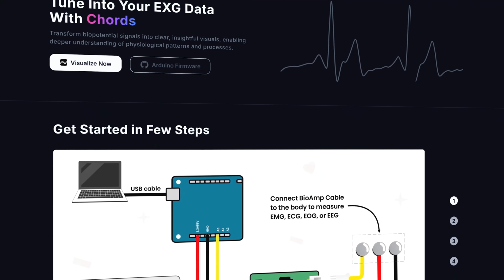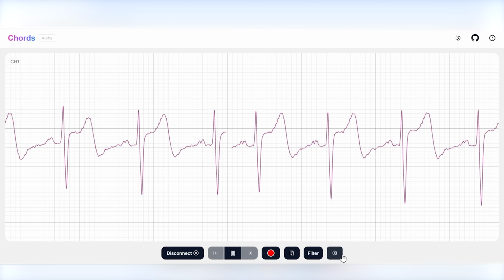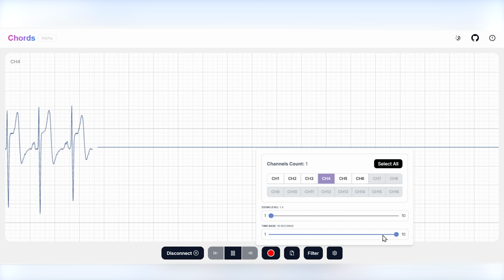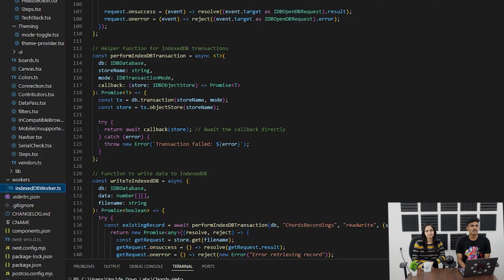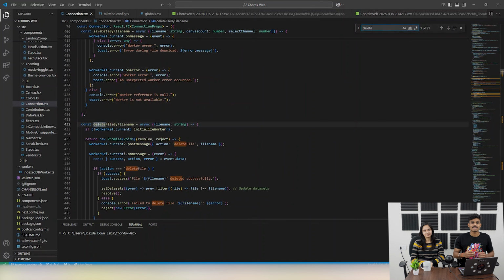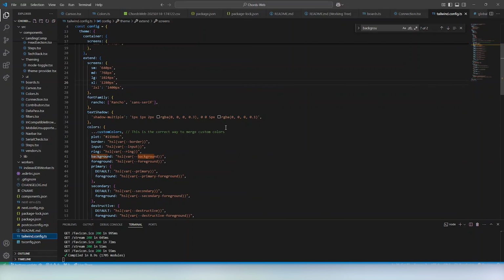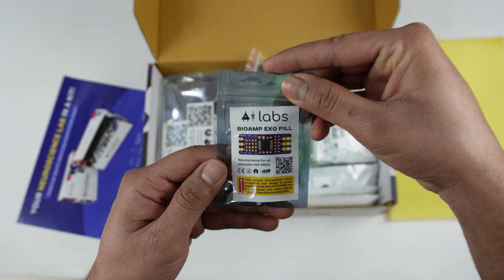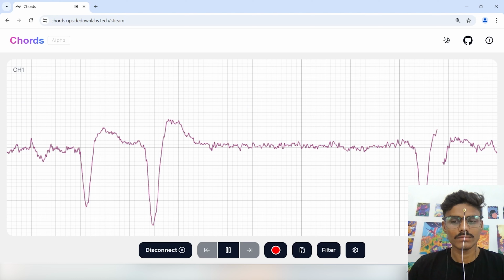Chords Update EP13: Code Optimizations | Improved performance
We have been actively developing Chords, an open source web application designed for real-time signal visualization, particularly tailored for bio-potential signals (EEG, ECG, EMG, EOG).

We are sharing weekly updates with you all so do share your feedback and suggestions in the comment section.

2. Link to all our online stores (Shipping Worldwide)
4.
5. List of research papers where our kits are mentioned